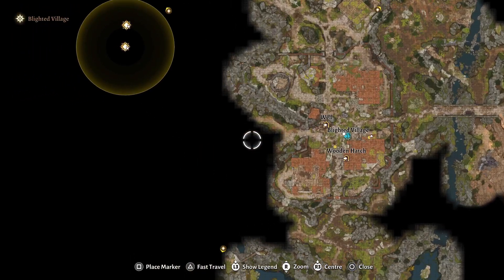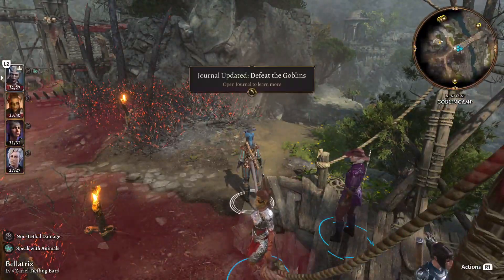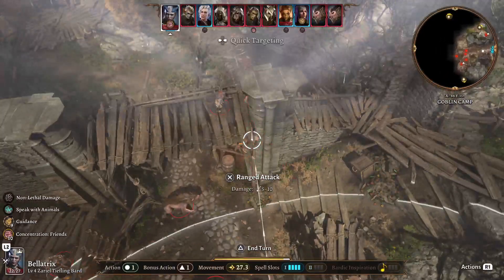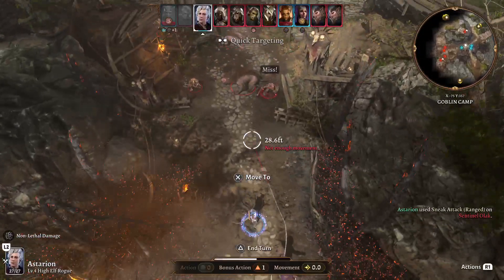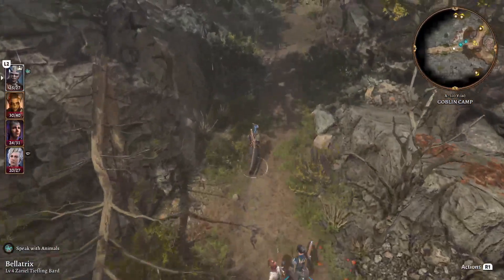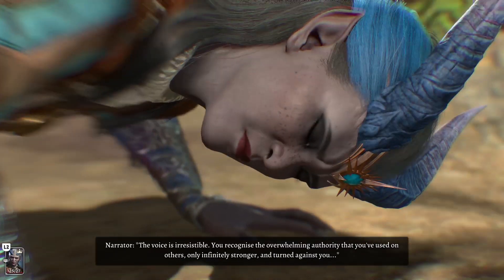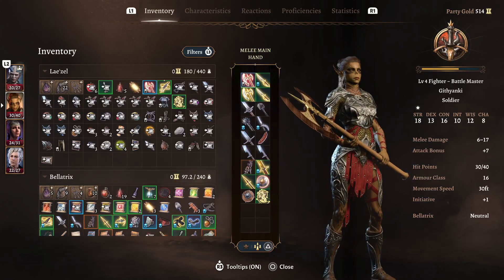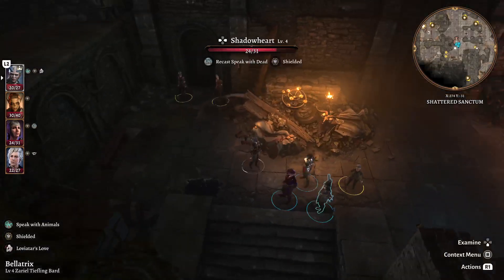Baldur's Gate Stream 6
Continuing our playthrough of Baldur's Gate 3, today we start exploring the goblin camp. We also continue Gale's storyline along and test out or illithid powers a little bit. Enjoy!